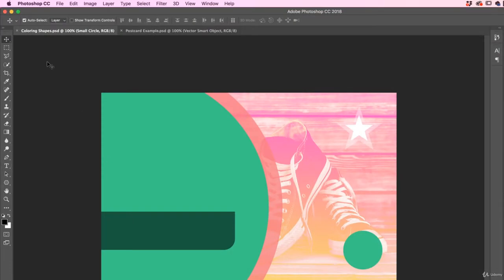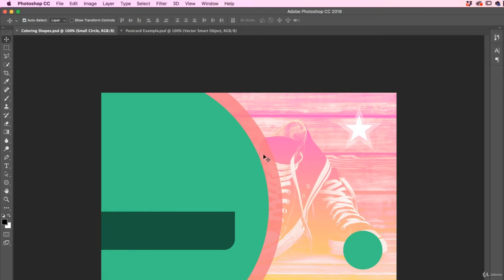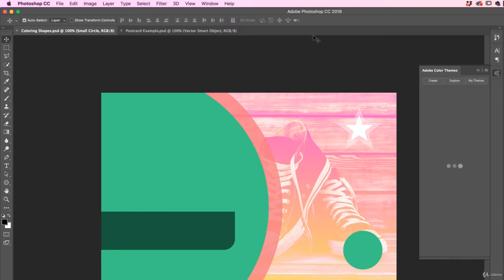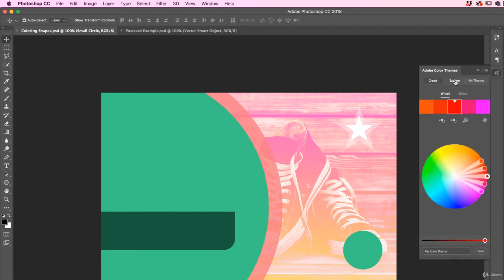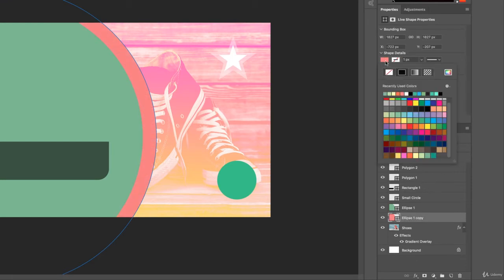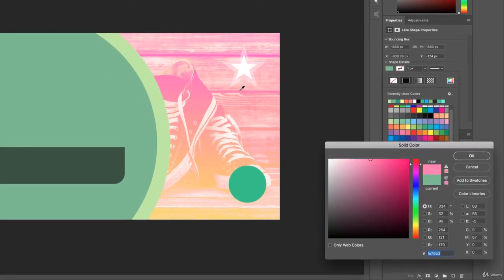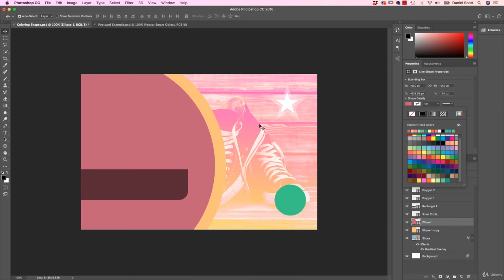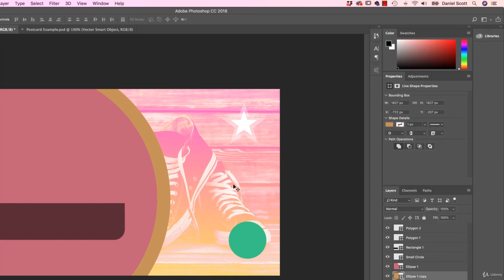11 Stealing Colors & Adobe Color Themes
This is all about Stealing Colors & Adobe Color Themes